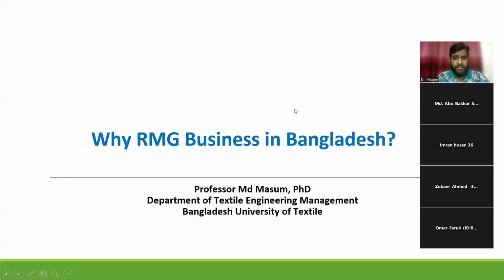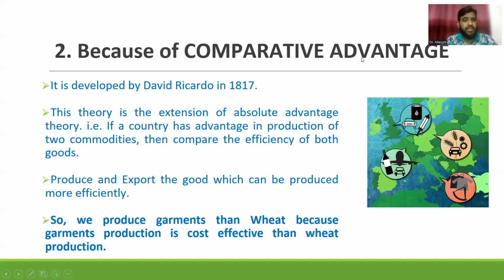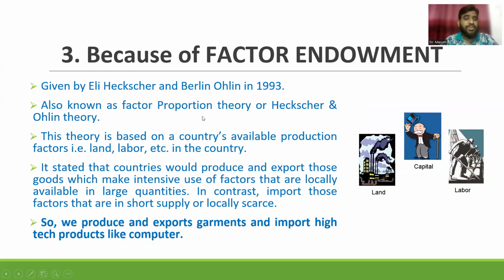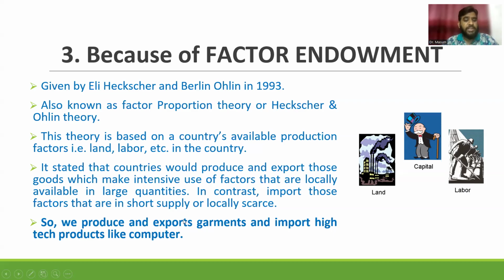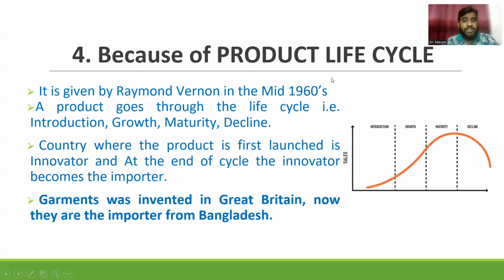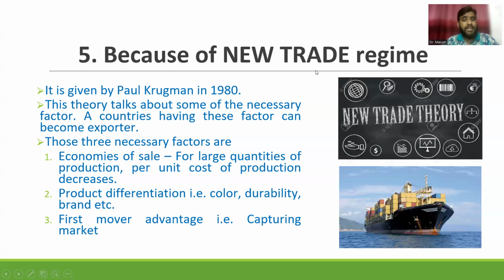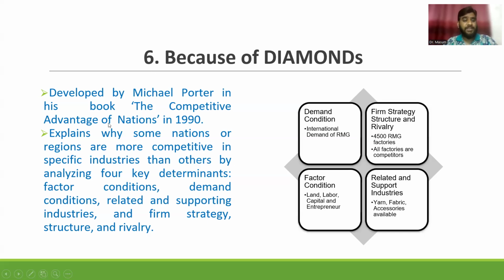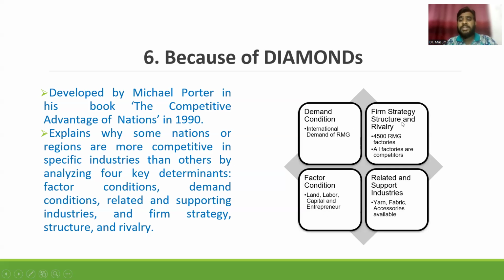why RMG business in BD